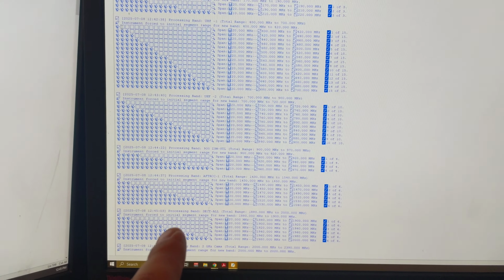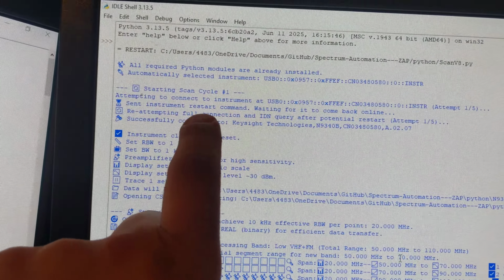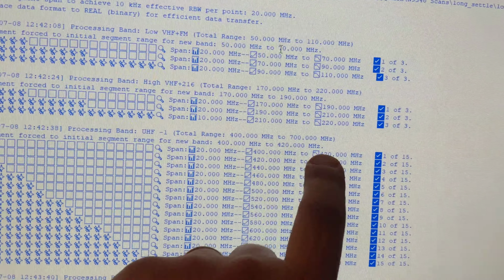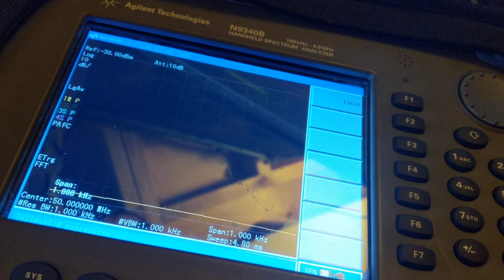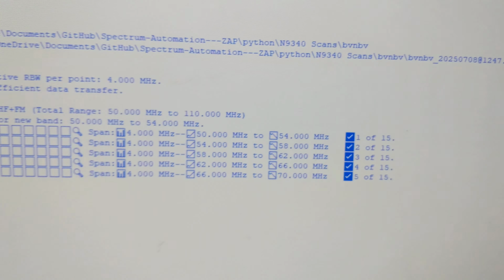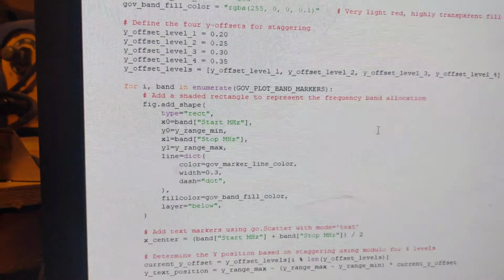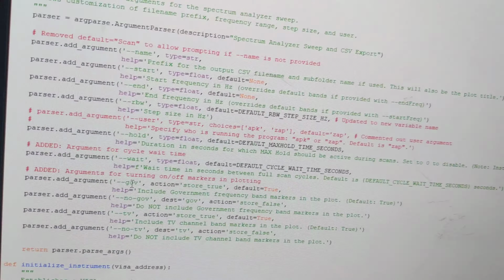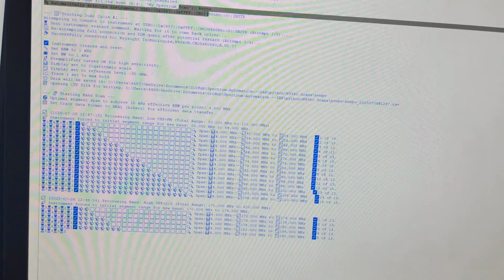Spectrum analyzer python scripting v8. Now with emojis! And better error handling